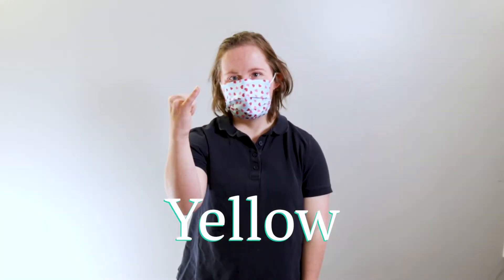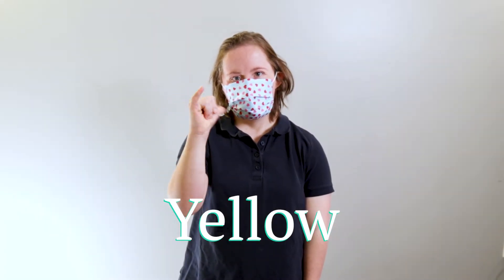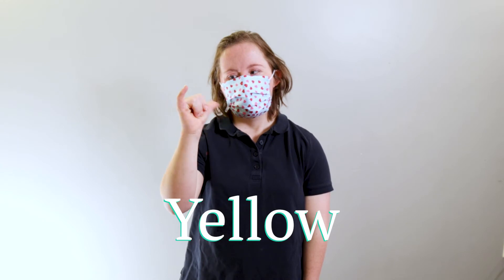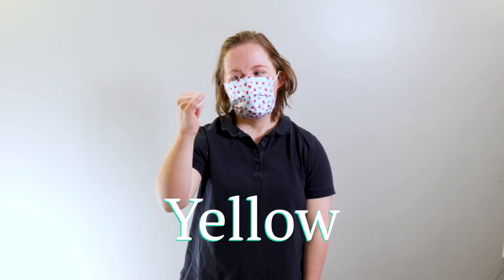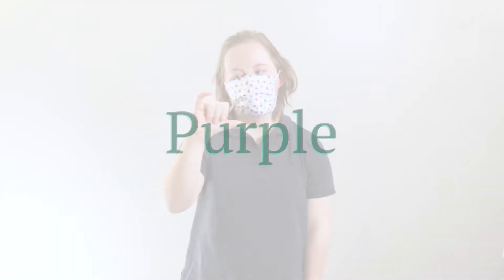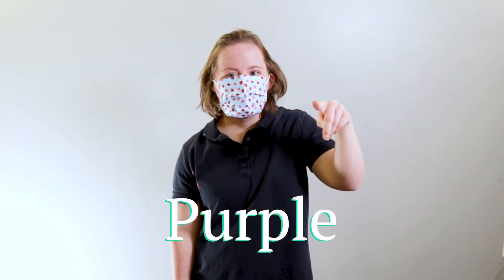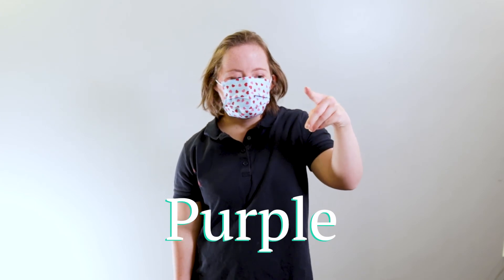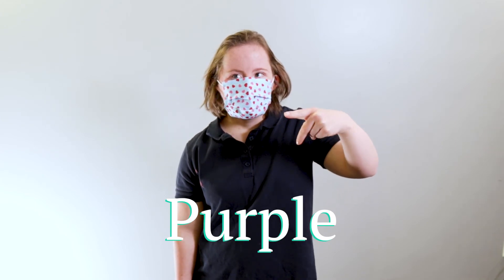Sign Language Review - Yellow & Purple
Learn sign language with the Metzcor family!